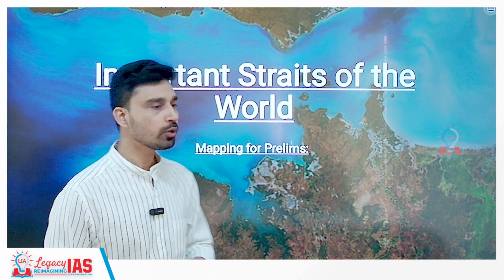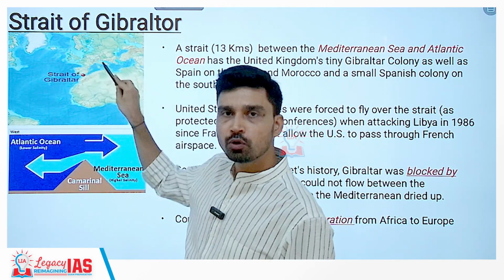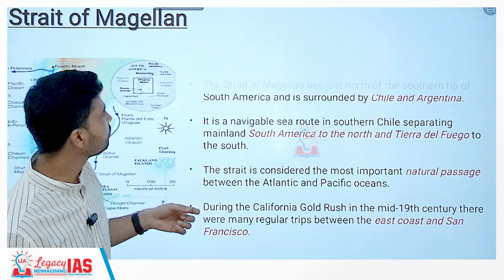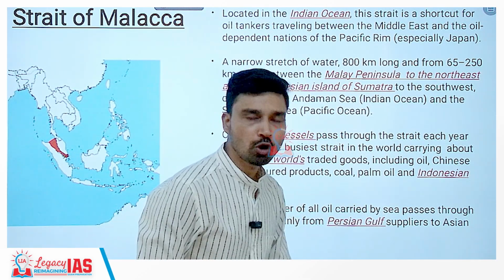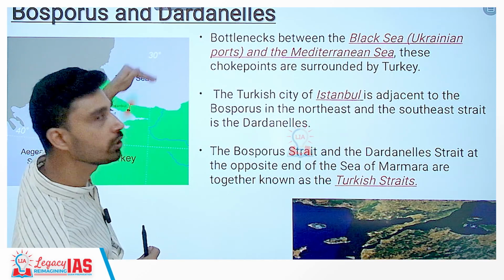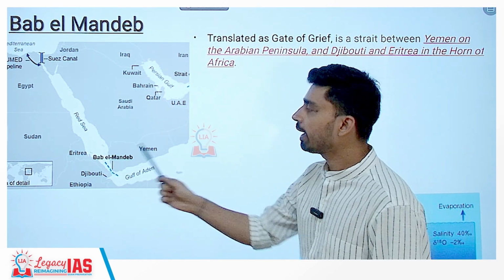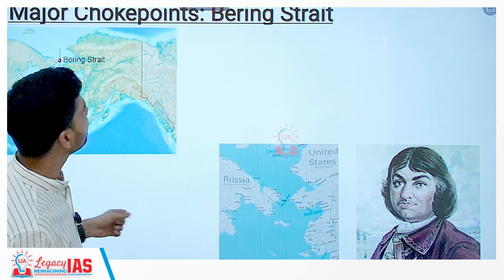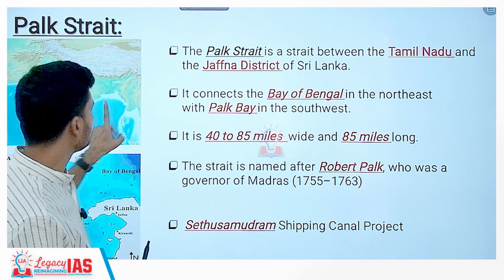Target UPSC Prelims 2024 | Major Straits of the World | UPSC GS Paper 1 Geography | Legacy IAS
Revision class focused on the major straits of the world, essential for UPSC Prelims 2024.

Enhance your understanding of these strategic waterways, their geographical significance, and their impact on global trade and geopolitics.